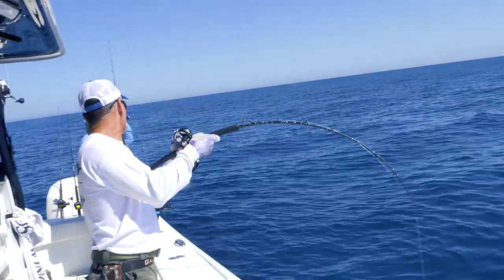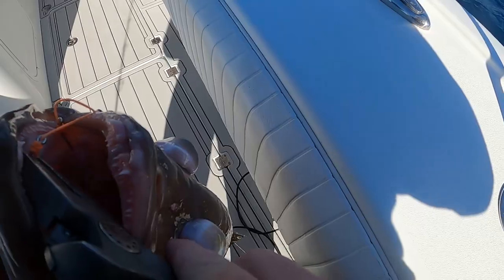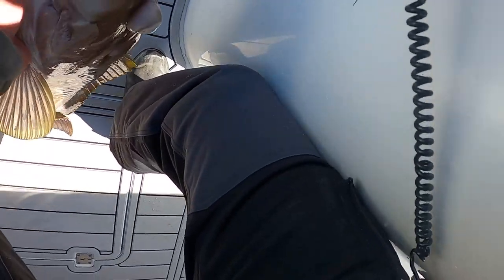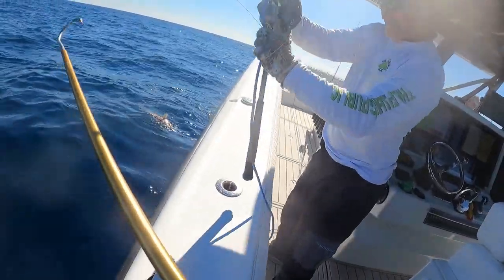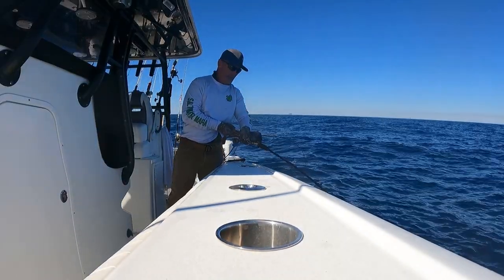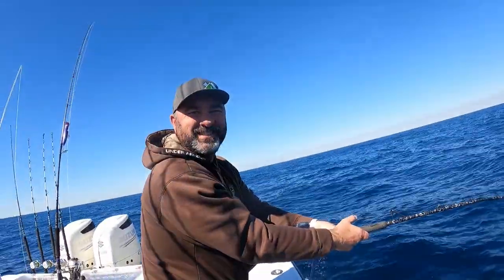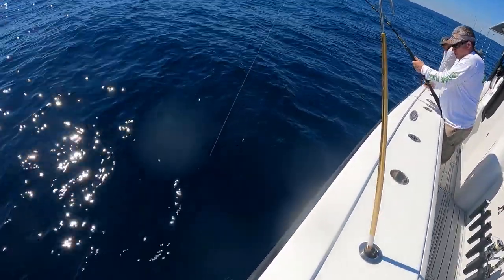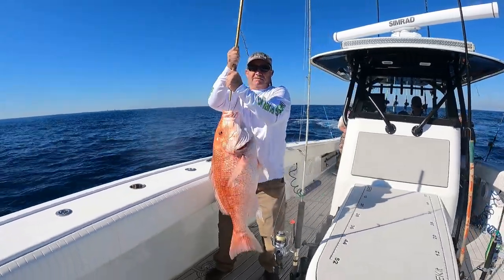Yellow Edge Grouper SLAM Slow Pitch Jigging!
We started off this day headed about 80 miles southwest of Dauphin Island, AL to go to lump and try to get onto a Tuna bite. After about an hour with no action we headed back toward the East in search of grouper. We came across a few pipeline crossing grouped together and pulled of six nice yellowedge grouper. Seabass, B-Liner, Snapper, and Amberjack were also caught. It was definitely on of our slower days but at the end of the day we came in with a nice box!

Please make sure to share us with your friends and hit that subscribe button we are planning a giveaway for when we hit that 1000 subscriber mark and you are going to want to be here to win it!

Links to some of the jigs we use!

Diawa 300j Electric Reel - Can be found on Ebay or Johnnyjigs.com